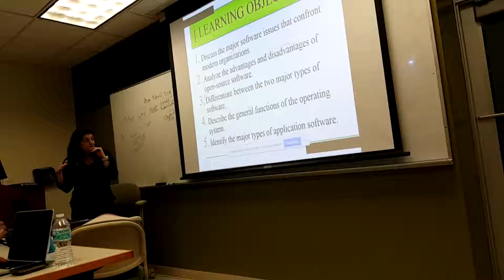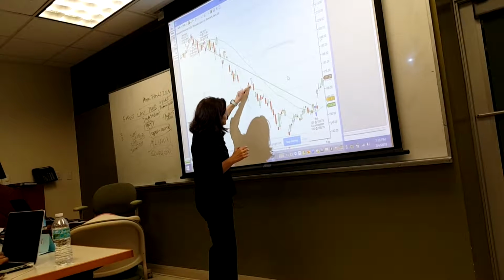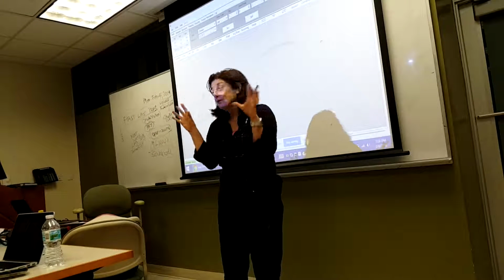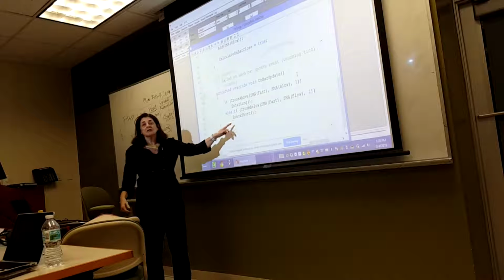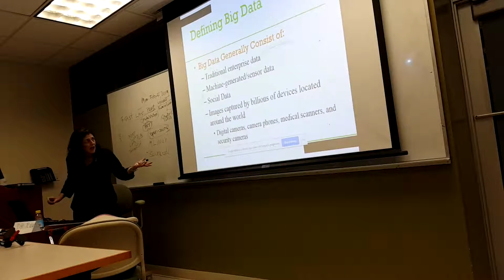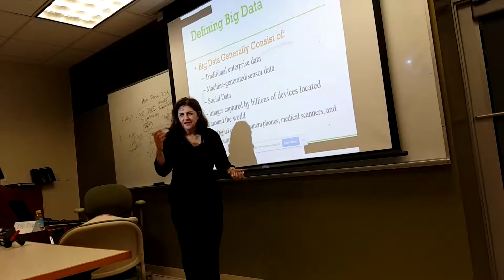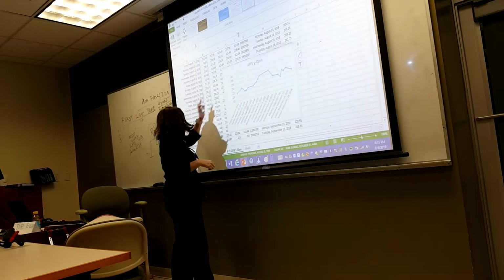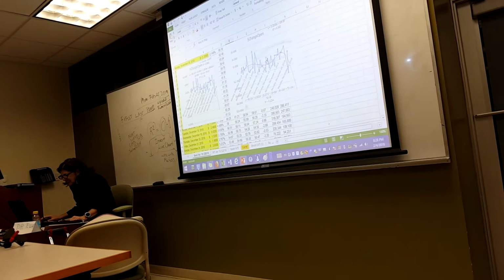A Rush's live cast